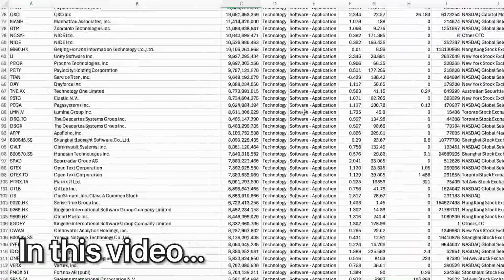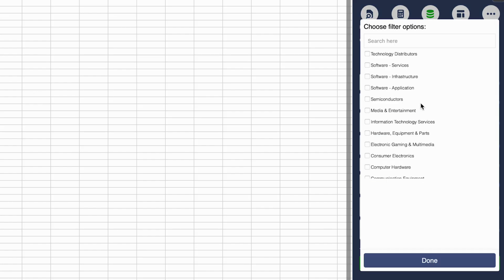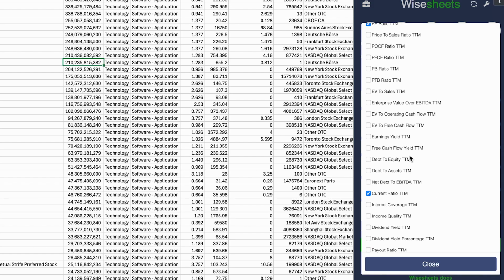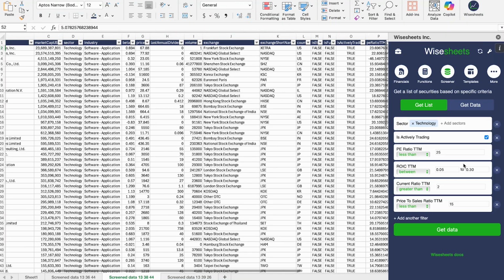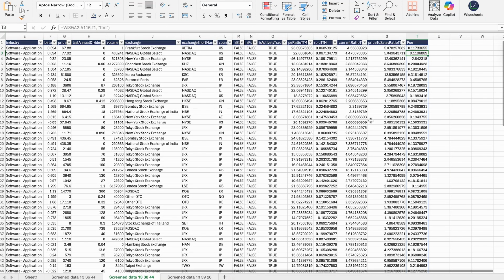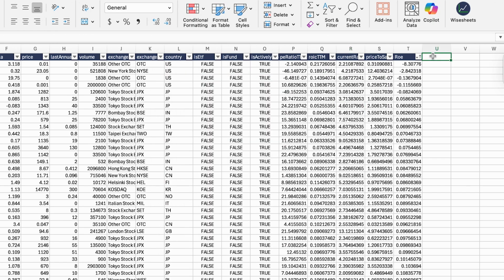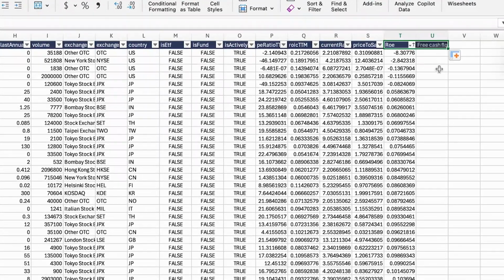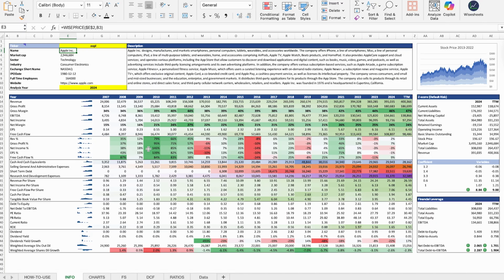Best Stock Screener for Excel & Google Sheets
Looking for the best stock screener to filter thousands of stocks and ETFs directly in Excel or Google Sheets? In this video, I walk you through how to use the powerful Wisesheets stock screener to screen over 80,000 global securities using custom filters like PE ratio, ROE, price-to-sales, and more—all in just a few clicks.

You'll learn how to:

- Use Wisesheets' screener function to filter stocks by sector, exchange, financial metrics, and valuation ratios
- Add powerful data like free cash flow, return on equity, and more using simple formulas
- Export your stock list into a filterable Excel sheet
- Apply templates to track and analyze individual stocks in seconds
- Create a fully customized screener that updates automatically with live data

Whether you're a beginner or advanced investor, this is one of the fastest and most flexible ways to find stocks that match your criteria—without using expensive platforms.

💬 Got questions or want help building your custom screener?

📈 Free stock analysis spreadsheet templates:

1. Excel roaring kitty (DFV) analysis template
2. Excel discounted cash flow model (DCF)
3. Google Sheets stock tracker
4. Google Sheets roaring kitty (DFV) analysis template